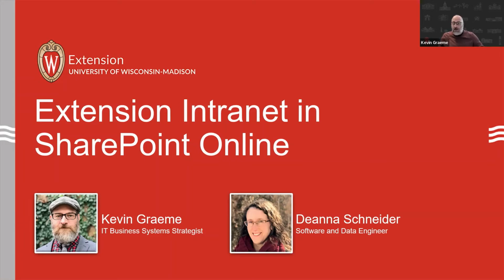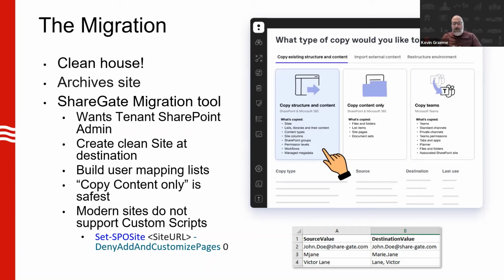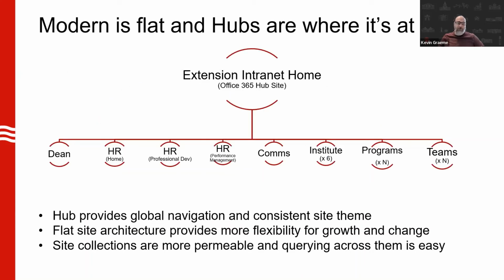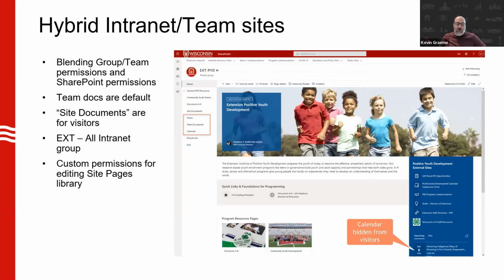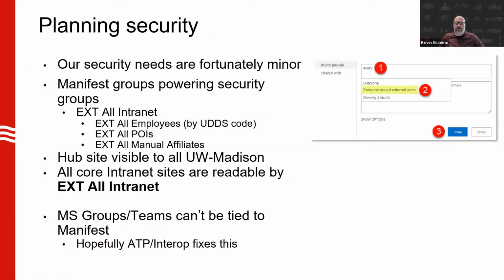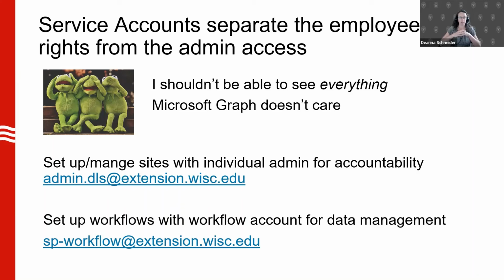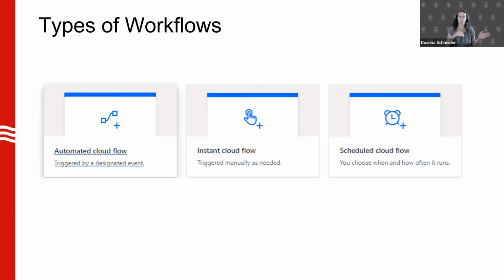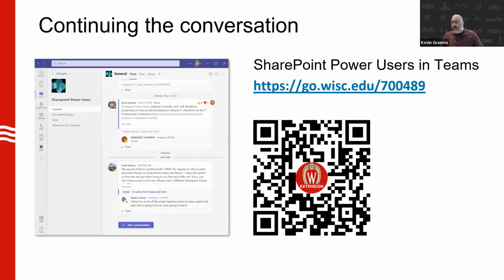Extension Intranet in SharePoint Online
Extension uses SharePoint in Office 365 as a robust, modern Intranet for program collaboration, administrative communication, and business workflows.

In 2019 Extension merged with UW-Madison, which required transitioning all IT infrastructure including our SharePoint-based intranet. An aggressive timeline and minimal campus support of SharePoint in Office 365 made for an exciting project. We will discuss how we migrated from a legacy on-premises SharePoint server farm to UW-Madison’s Office 365 SharePoint Online tenant, the compromises and improvements we made, and the relationships with DoIT that we built.

Attendees will learn potential ways to leverage SharePoint in a large school/division, tools and techniques for managing SharePoint migrations, and working with SharePoint with minimal DoIT support.